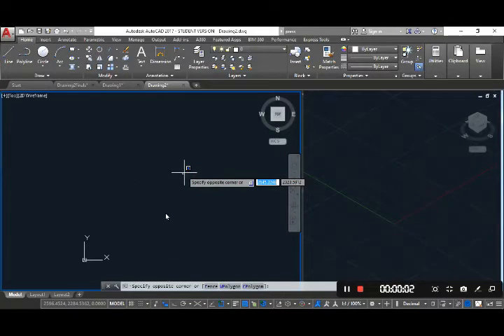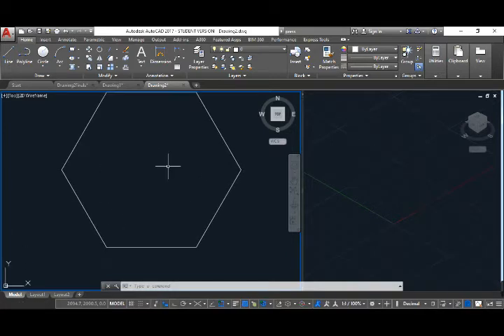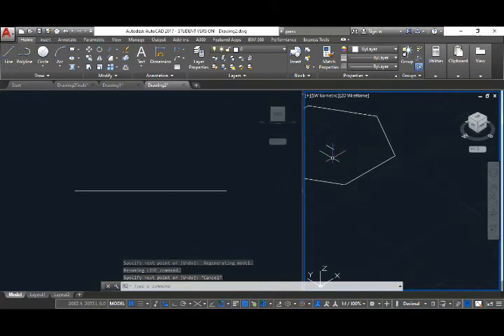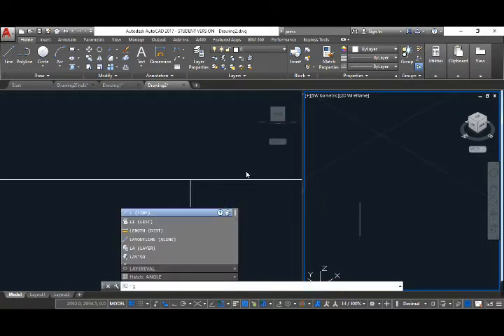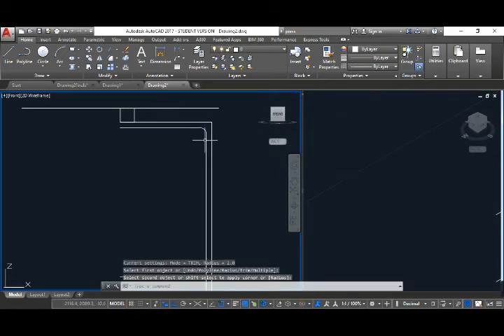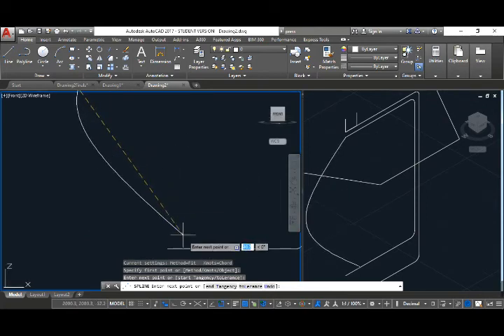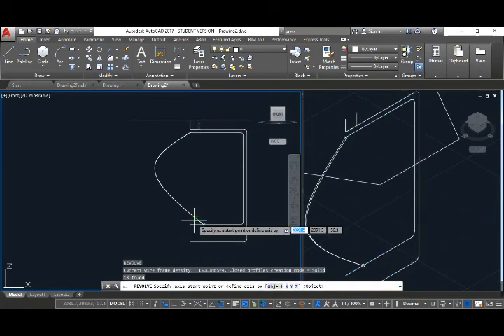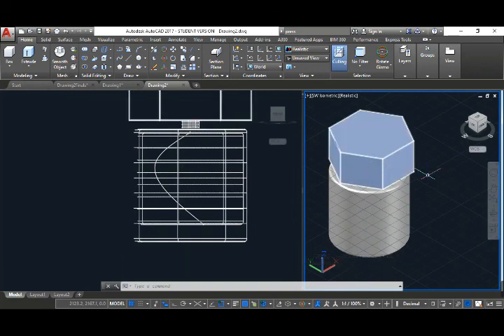How to Make a Perfume Bottle in 3D Using AutoCAD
This tutorial teaches how to make a prefume bottle in 3d using AutoCAD.
Submitted by David Rey A. SImpas of class SBIE-3B.